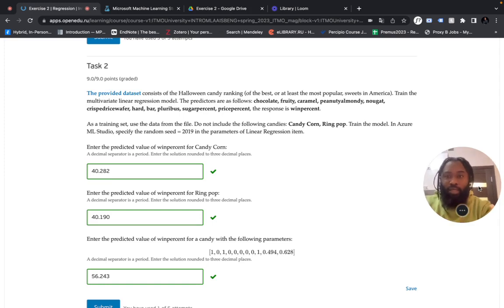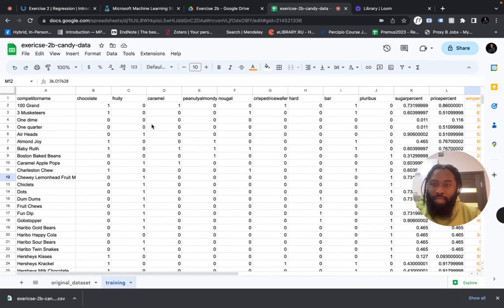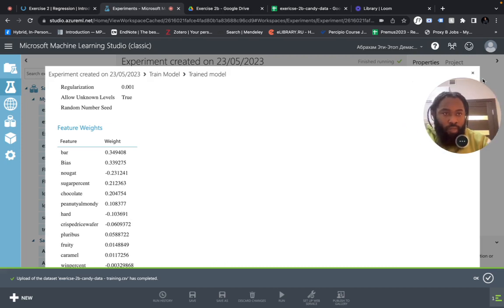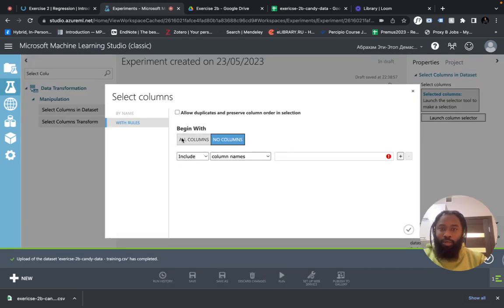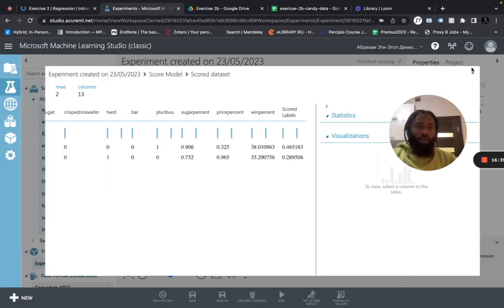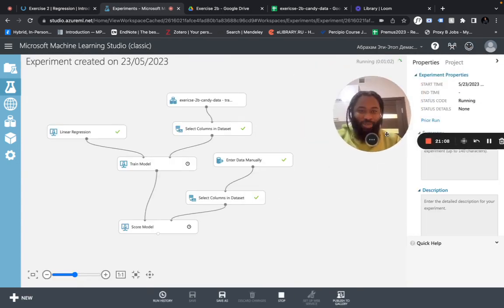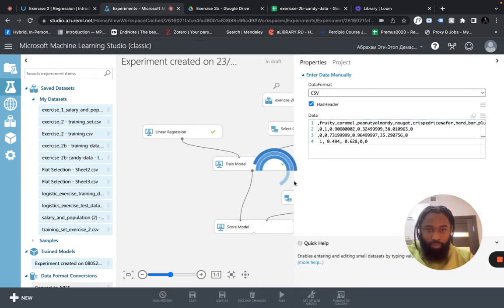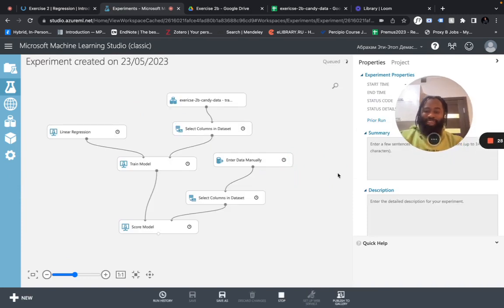Introduction to Machine Learning - Multivariate Linear Regression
👨‍🔬📊 Join Eti - Data Science enthusiast and professional, as he takes us on a journey through the fascinating world of multivariate linear regression. In this tutorial, he uses a dataset based on the popularity of various types of Halloween candy in America.

Eti expertly navigates Google Sheets and Azure, demonstrating how to use these tools in combination to perform sophisticated data analysis and predictive modelling. He explains the concepts of independent and dependent variables, discussing how different candy attributes (such as whether it contains chocolate, fruit, or caramel) might impact its popularity rating.

He then shows how to train the model and predict values using Azure's Machine Learning Studio, with a focus on practical tips and troubleshooting, making this tutorial accessible even if you're new to the field of data science.

Throughout the video, Eti's friendly and accessible teaching style shines, making complex data science concepts approachable for all. Whether you're a data science pro looking to refresh your skills, or a beginner hoping to learn something new, this tutorial is sure to provide valuable insights.

Timestamps:
00:01 - Introduction and Recap
00:26 - Explanation of Linear Regression
00:53 - Introduction of New Dataset
01:33 - Predicting Variables
02:09 - Beginning of the Exercise
03:03 - Data Preparation
03:54 - Downloading Data for Azure
05:21 - Importing Data into Azure
06:09 - Creating a New Experiment in Azure
07:20 - Linear Regression Model Training
08:30 - Training Results
11:03 - Preparing Test Dataset
12:12 - Manually Entering Data in Azure
15:19 - Score Model
16:18 - Model Results and Troubleshooting
20:55 - Correcting Errors and Re-running the Model
21:39 - New Predictions
23:48 - Troubleshooting Predictions